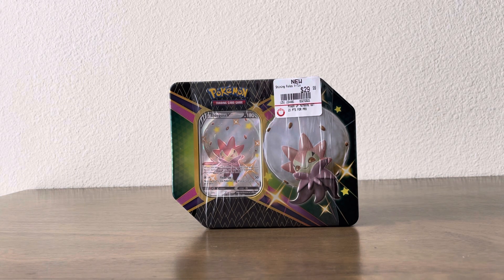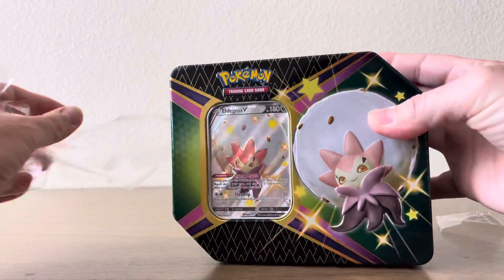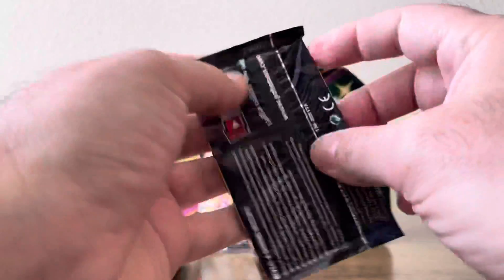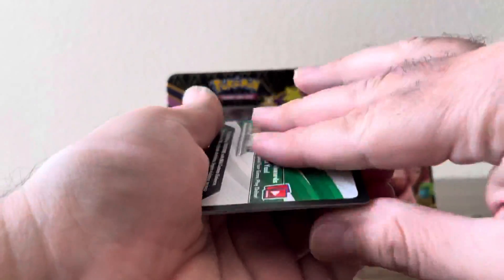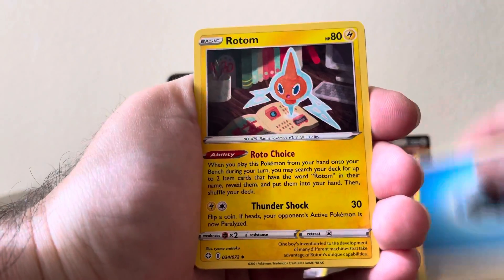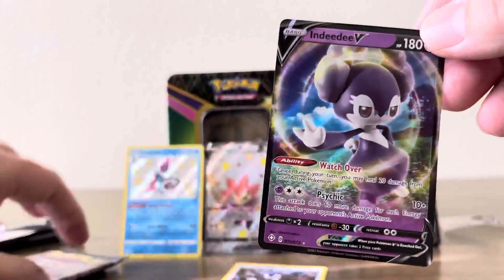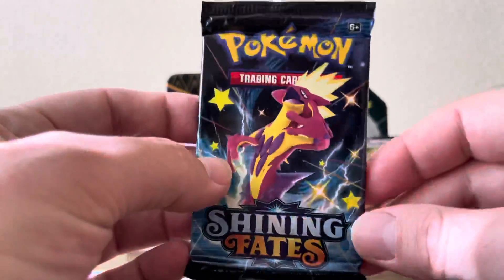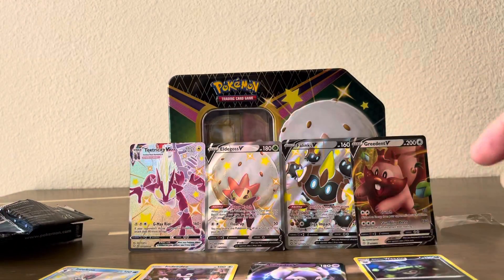Pokémon Shining Fates Eldegoss V tin opening!!! Full art, holo and shiny pulls!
Opening up a Shining Fates Eldegoss V tin on my channel! I pulled some great cards so watch my video to see.